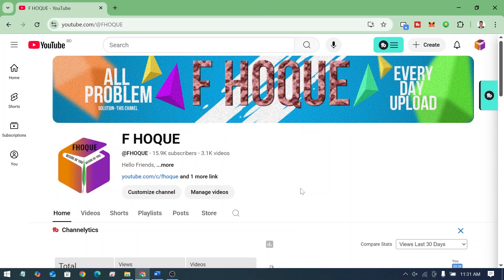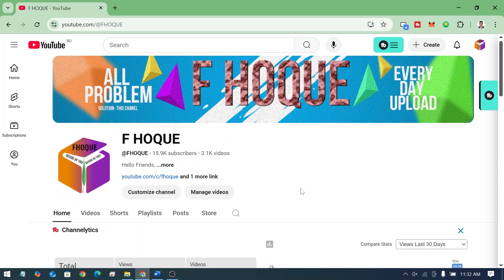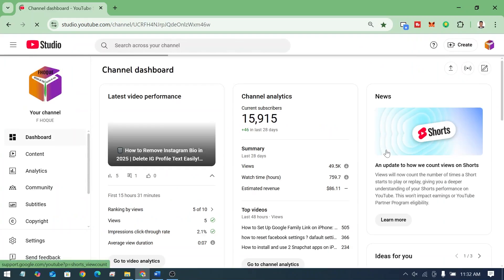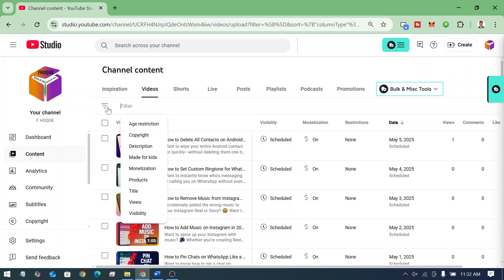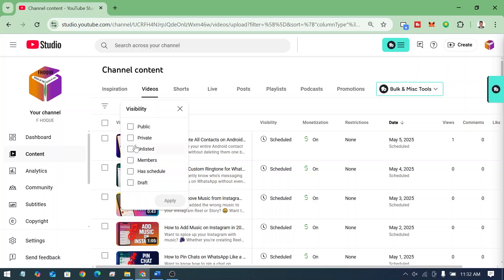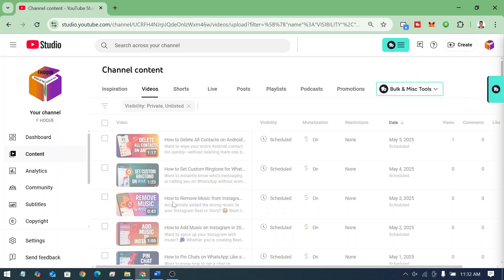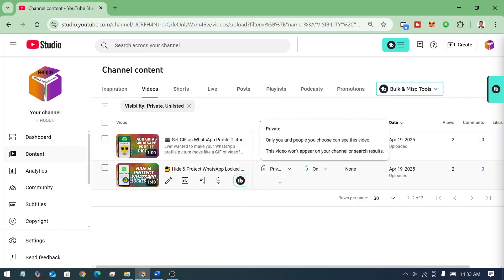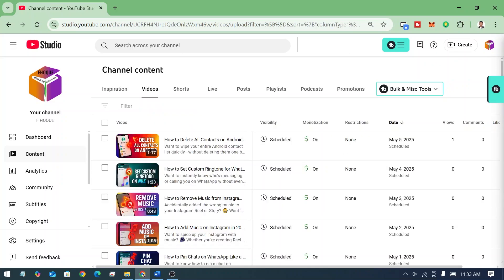How to Watch Private & Unlisted YouTube Videos 🔥 Easy Step by Step Guide 2025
Want to know how to watch private and unlisted YouTube videos that aren’t publicly available? 🤔 In this detailed tutorial, I’ll show you how to access private and unlisted videos on YouTube in 2025 — whether you’re trying to view content shared by a friend or looking for hidden gems!
While private videos are limited to specific users, unlisted videos can be accessed by anyone with the link. So, what’s the difference? And how can you find and view these videos? This guide explains everything you need to know!
🔥 What you'll learn in this video:
• What private vs. unlisted videos are on YouTube
• How to find unlisted videos using a direct link
• How to request access to private videos if you’re invited
• A complete step-by-step guide for both mobile and desktop users
• Why YouTube uses private and unlisted settings for exclusive content
📲 Whether you're on Android, iOS, or using desktop, this tutorial will show you exactly how to access hidden content on YouTube!

From
F HOQUE.